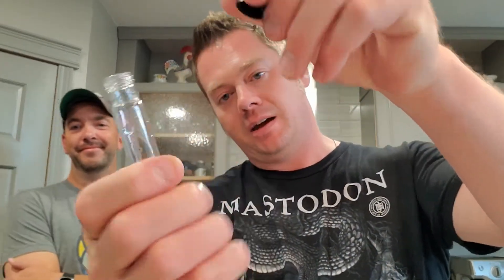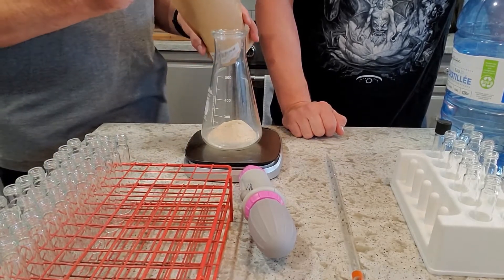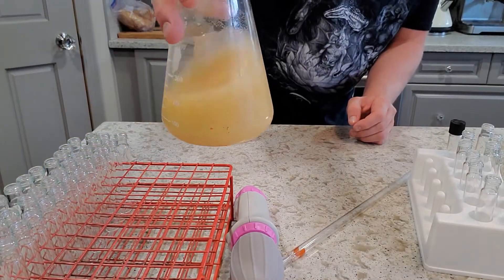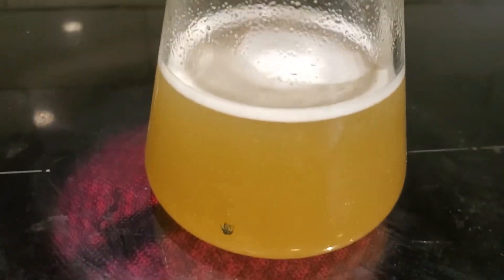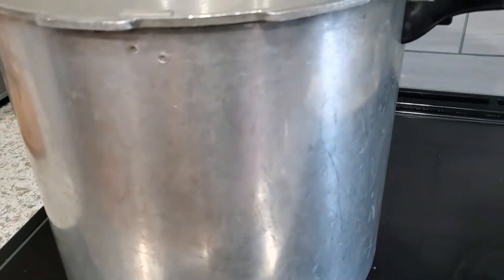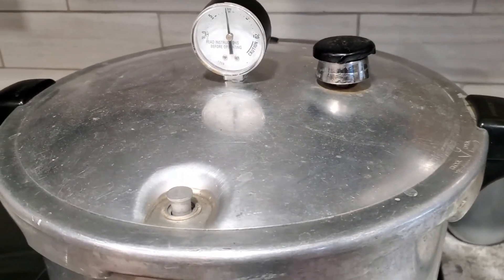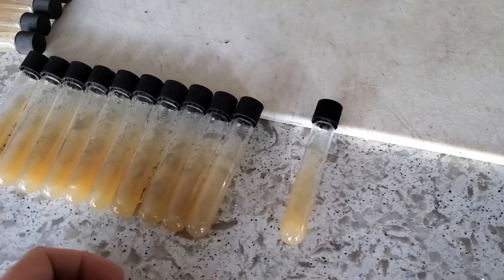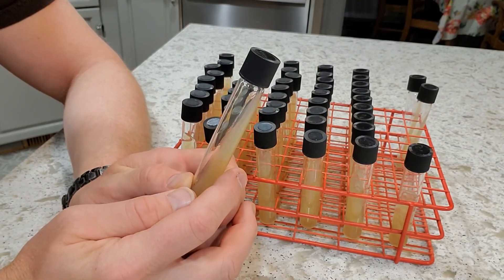How to Make Agar Wort Slants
Making agar wort slants is the first step towards building your yeast collection for homebrewing. With a few simple steps, you have sterile, nutritious media on which streaked yeast can grow and be stored.
Here's the agar DME on Amazon
Similar pipette controller